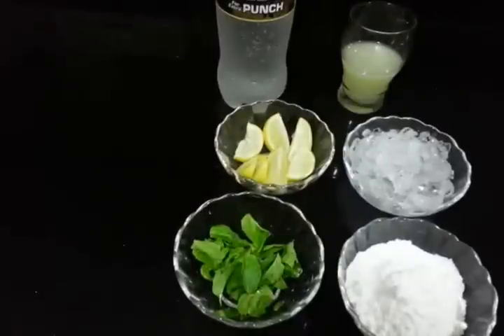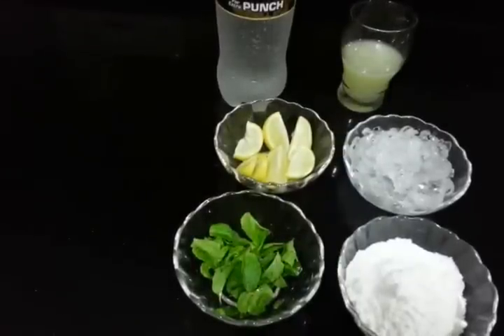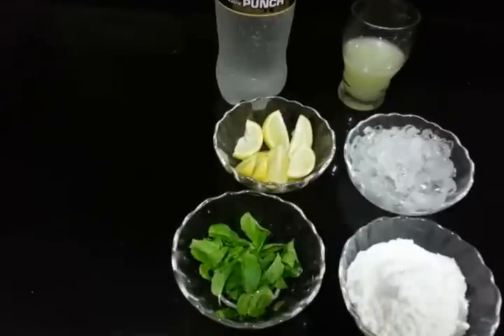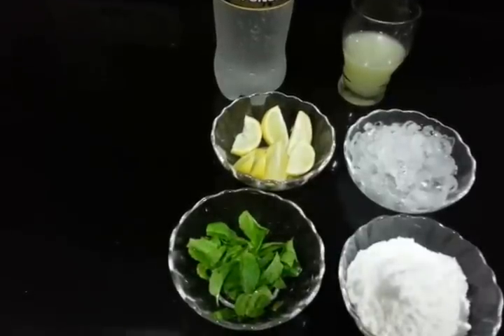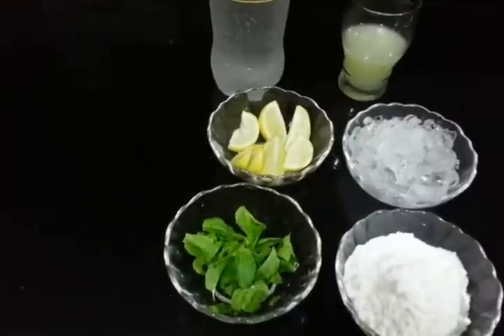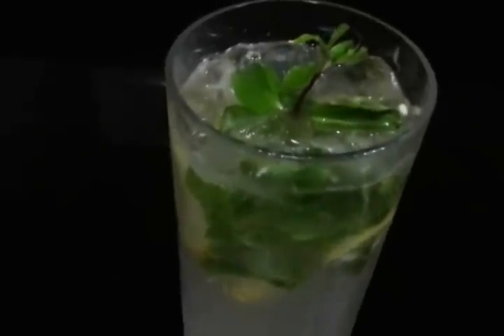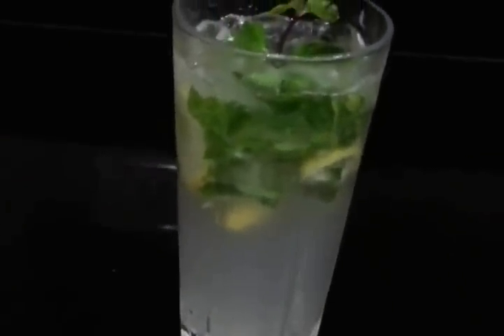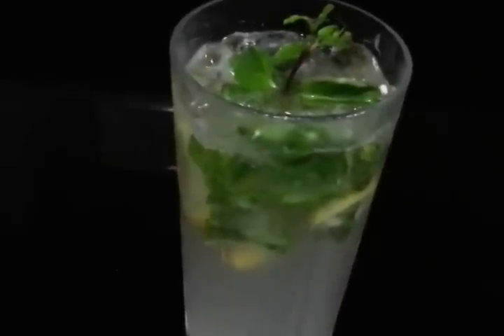Mocktail- Lemon Mojito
Lemon Mojito